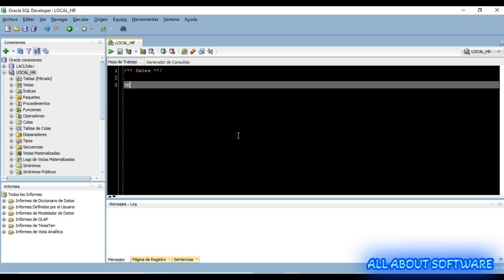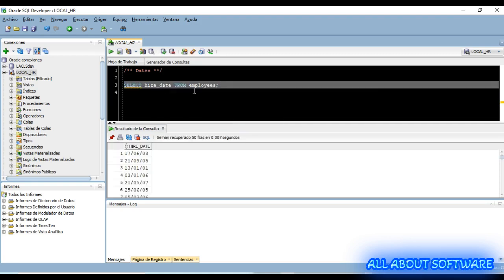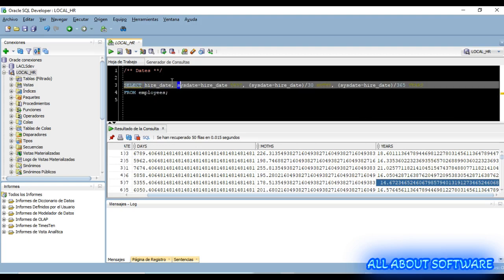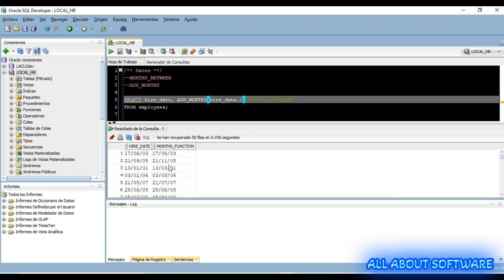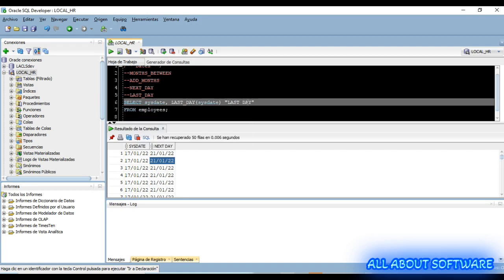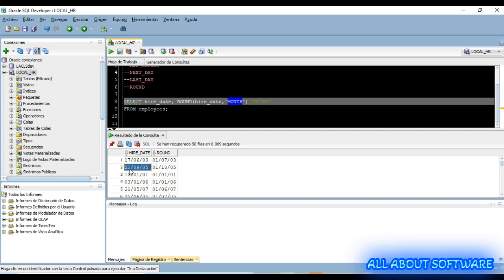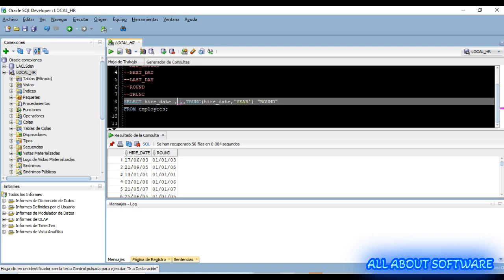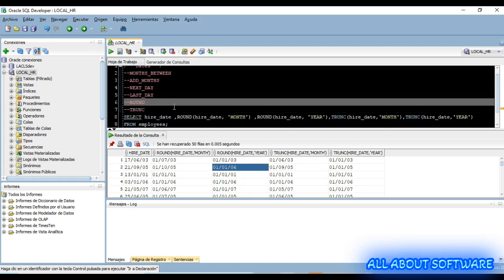SQL Date Functions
ORACLE SQL - Date Functions